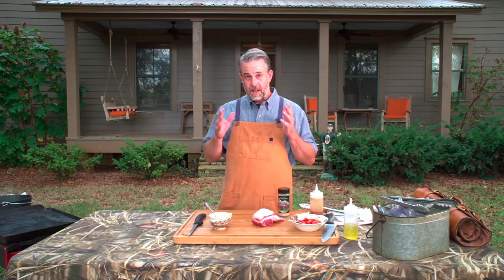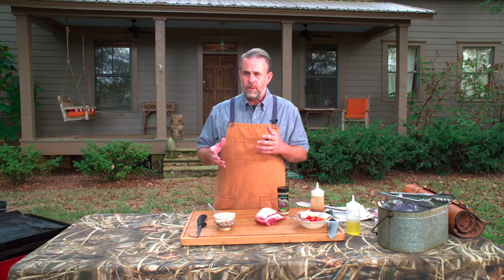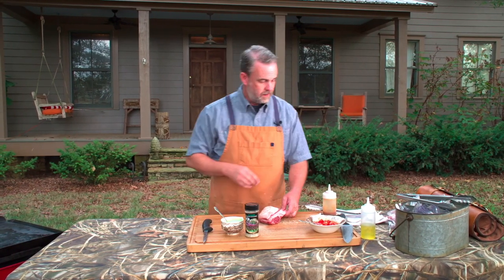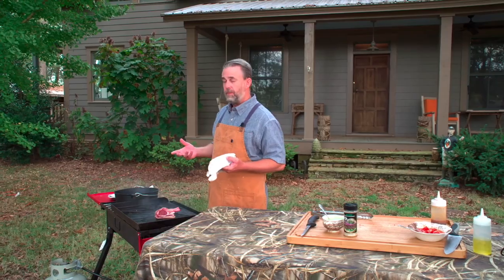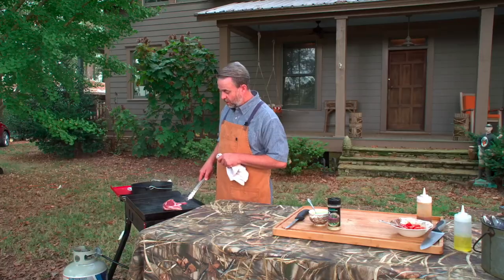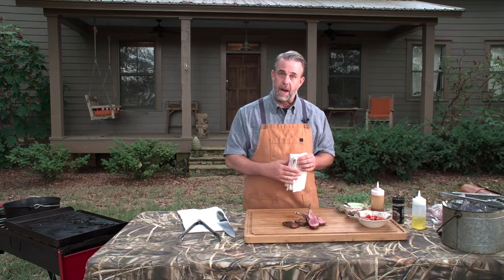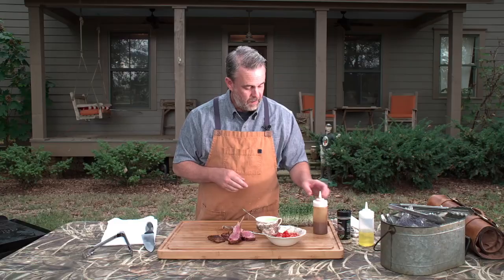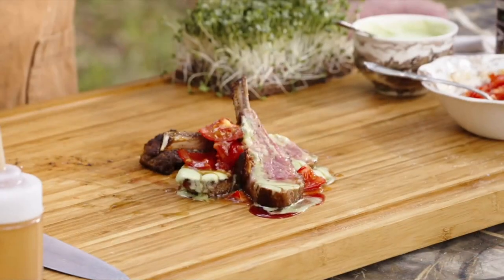Rick Vonk Fagerman Farm Rack of Lamb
Chef Rick Vonk prepares a delicious Rack of Lamb from Fagerman Farm.